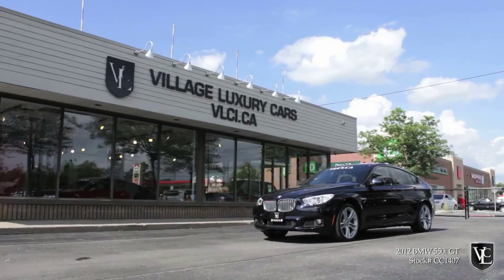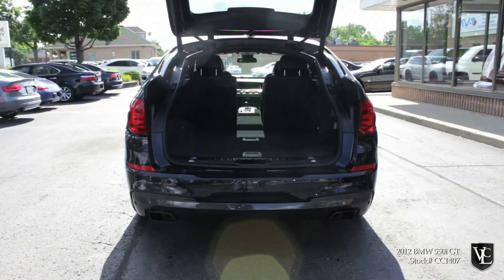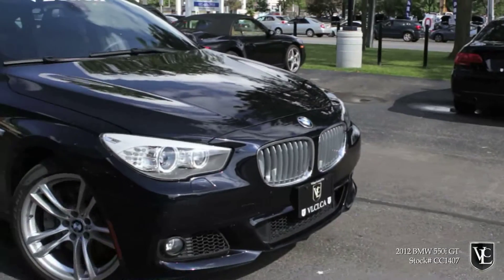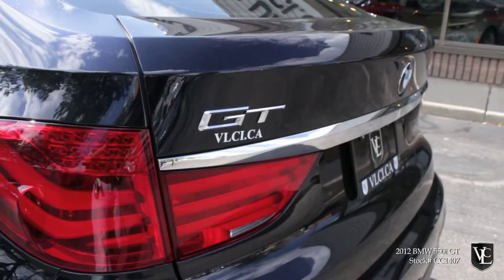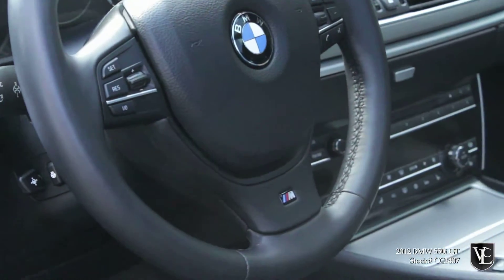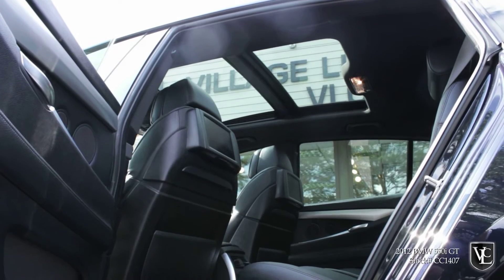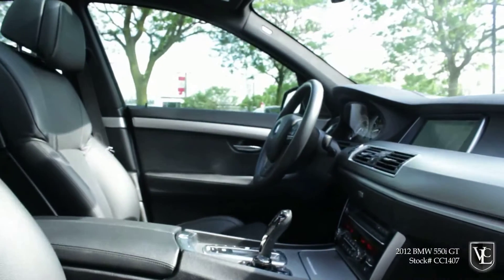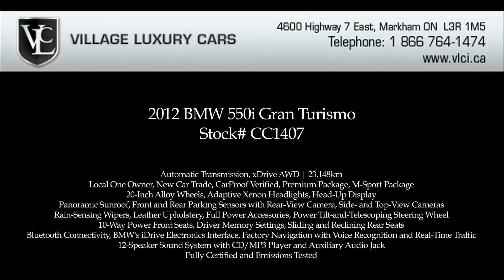2012 BMW 550i Gran Turismo in review - Village Luxury Cars Toronto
2012 BMW 550i Gran Turismo
Stock# CC1407

Automatic Transmission, xDrive AWD | 23,148km
Local One Owner, New Car Trade, CarProof Verified, Premium Package, M-Sport Package
20-Inch Alloy Wheels, Adaptive Xenon Headlights, Head-Up Display
Panoramic Sunroof, Front and Rear Parking Sensors with Rear-View Camera, Side- and Top-View Cameras
Rain-Sensing Wipers, Leather Upholstery, Full Power Accessories, Power Tilt-and-Telescoping Steering Wheel
10-Way Power Front Seats, Driver Memory Settings, Sliding and Reclining Rear Seats
Bluetooth Connectivity, BMW's iDrive Electronics Interface, Factory Navigation with Voice Recognition and Real-Time Traffic
12-Speaker Sound System with CD/MP3 Player and Auxiliary Audio Jack
Fully Certified and Emissions Tested

**YOU'RE APPROVED**